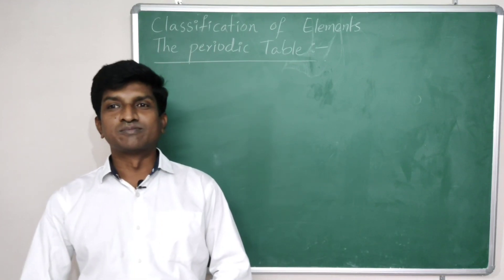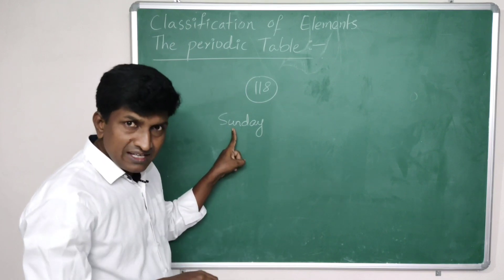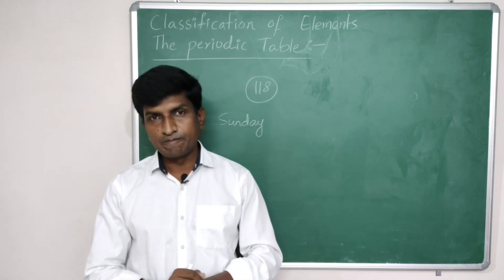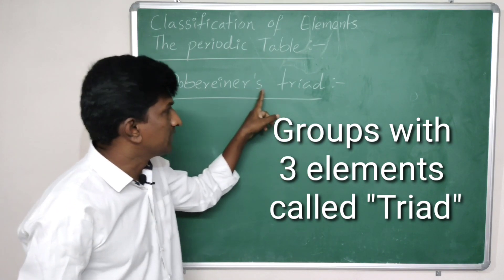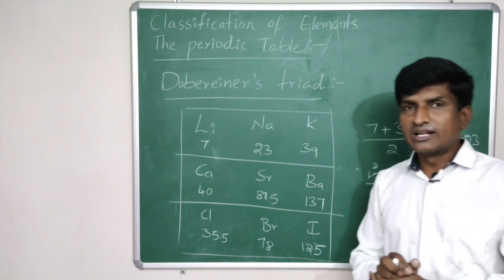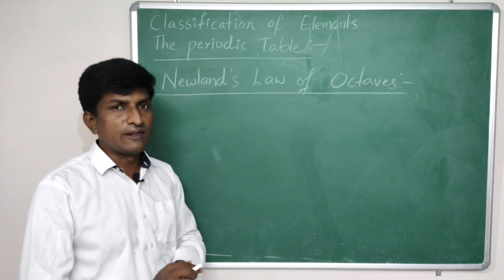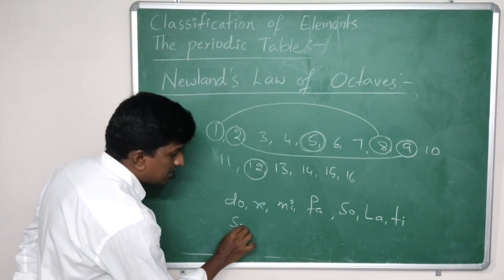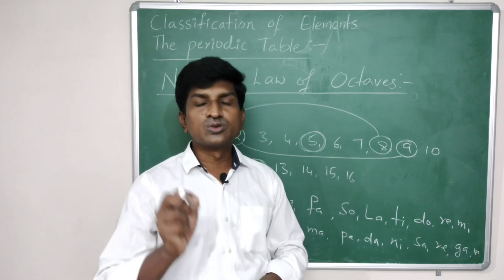Dobereiner's triads | Newland's law of Octaves | Classification of Elements | The Periodic Table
Presently there are 118 elements known to us. Out of these 118 elements, some elements are man made.  It was not easy to study these elements separately without establishing a relationship between them based on their properties. So, these elements are organized or classified into different categories or group based on similarities and differences and periodicity in their properties.

In the classification of elements, the elements are arranged in groups which are known as periods, so this classification system is known as the periodic classification of elements.

Many scientists tried to classify elements in the past by giving different theories some of which are described below;

Dobereiner's Triads

 Around 33 elements were known when Dobereiner gave his theory for the classification of elements. He arranged the elements in groups of three or as triads in such a way that the atomic weight of the element at the middle was the arithmetic mean of the other two elements. However, his theory was not accepted as only 9 elements could be arranged or classified as triads based on his logic of arithmetic mean. Other available elements did not follow his logic when arranged in triads.

Newland's Octaves

 In 1864 Newland introduced his theory to classify the total number of elements present at that time. It was also called the law of octaves. In his classification, he arranged the element in order of increasing atomic mass and found that every eighth element in a series of element resembles the first element in many ways. Newland's theory was like octaves, which are found in music where every eighth note is the same as that of the first one. So, this theory was called Newland's Laws of Octaves.

Mendeleev laws

      In 1869, Mendeleev, Russian chemist, provided a systematic method for the classification of elements. His classification system was simple and effective and thus laid the foundation for the modern periodic classification of elements that is used as of now.

During Mendeleev's time, only 63 elements were discovered. He classified or arranged the elements based on their physical and chemical properties. He reacted all the available 63 elements at that time one by one with hydrogen and oxygen and noted down their physical and chemical properties.

After reacting the elements and noting their properties, he arranged the elements in the order of increasing atomic masses. After arranging elements in the form of a table some empty spaces were left in the complete table. Mendeleev suggested that these empty spaces indicate that there are elements that are yet to be discovered, so, he said that these empty spaces would be occupied by the elements that are not discovered yet. He even predicted the properties of these elements in advance based on the arrangement of elements in his table. His prediction was found true as when these missing elements were discovered their properties were almost similar as predicted by Mendeleev.

Besides this, he also found that after arranging the elements in a systemic manner, the elements repeat their physical and chemical properties after certain intervals. Based on his findings and observation, Mendeleev introduced a law which he called the periodic law which states that the properties of elements are periodic functions of their atomic masses, which means their properties are repeated at regular intervals when arranged in the increasing order of their atomic masses. So, according to Mendeleev law, the elements are supposed to show similarities in the physical and chemical properties at regular intervals when they are arranged in the order of increasing masses.

Although Mendeleev's periodic table was well-defined, few limitations were found in his table.

The modern periodic table contains 118 elements. It is divided into four blocks that include S block, P block, D block and F block. These blocks contain seven horizontal rows of elements, which are known as periods and 18 vertical columns of elements that are known as groups. Group 1 and 2 are placed in the S block, 13 to 18 groups are placed in the P block and the remaining groups from 3 to 12 are placed in the d block of the modern periodic table. The elements are arranged in the modern periodic table based on their atomic number.